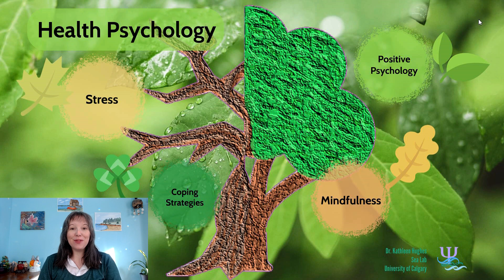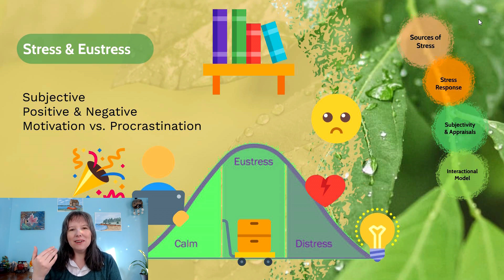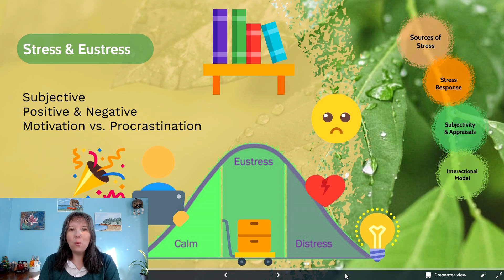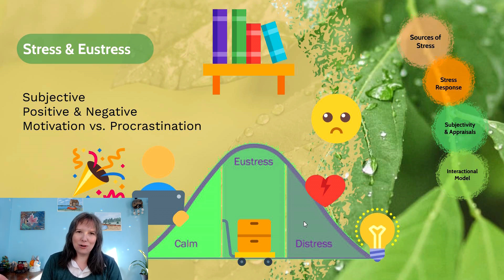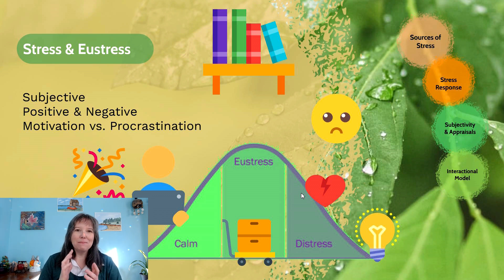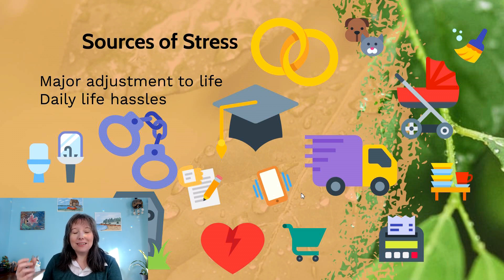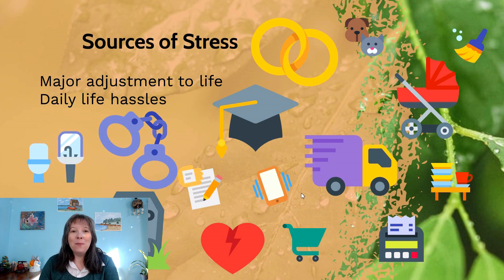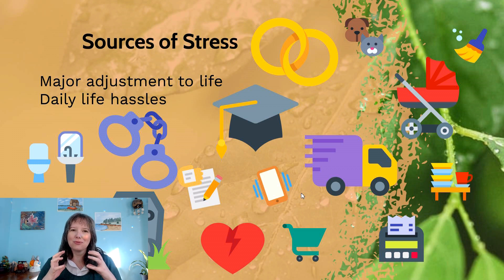Stress: Intro Psychology, Health #1